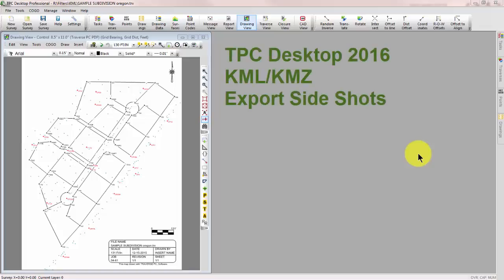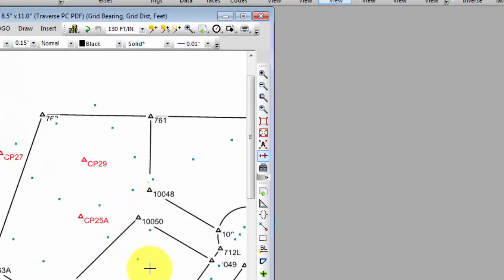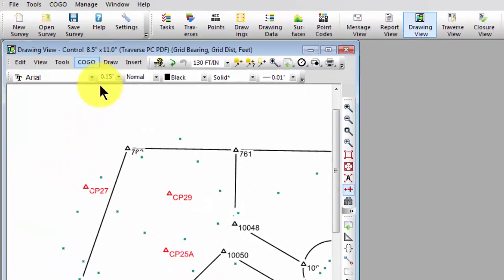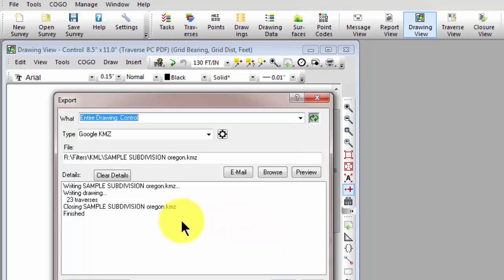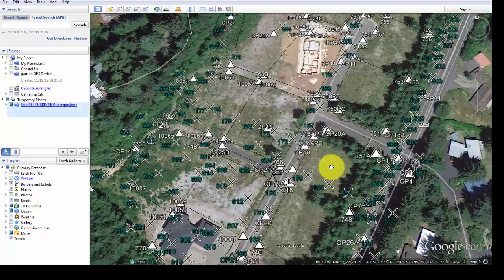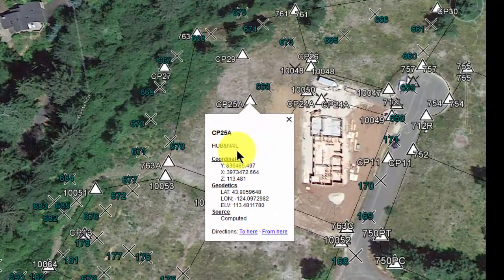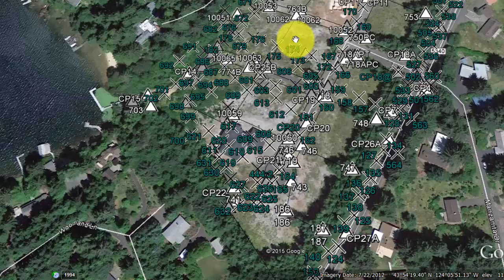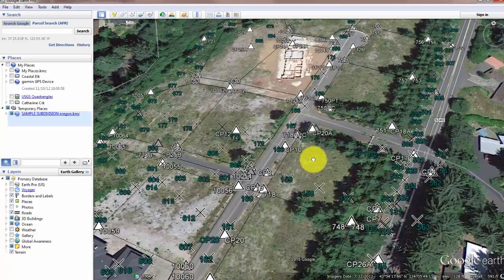KML: Export Side Shots to Google Earth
Export Traverse PC's side shots to Google Earth via KML/KMZ